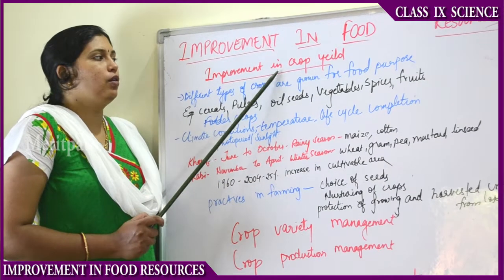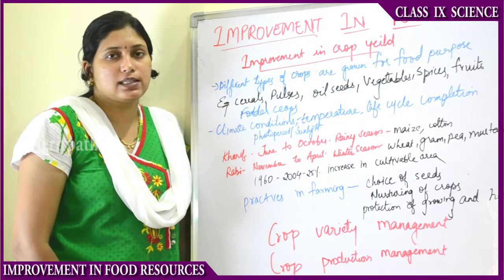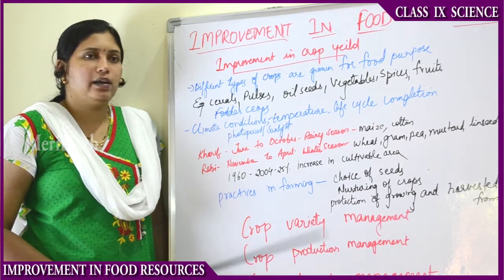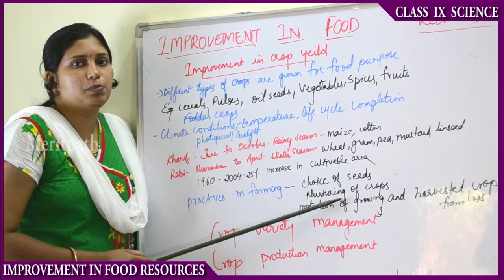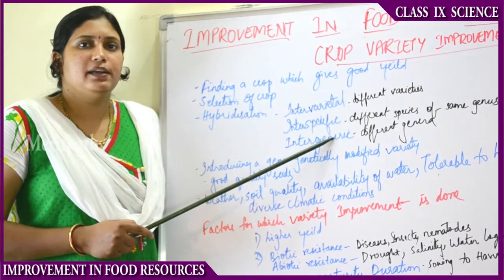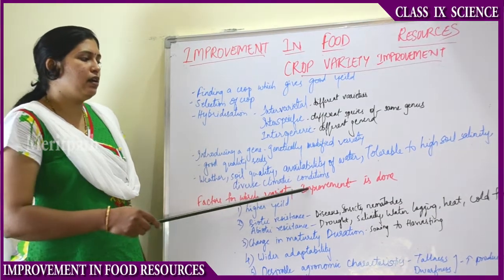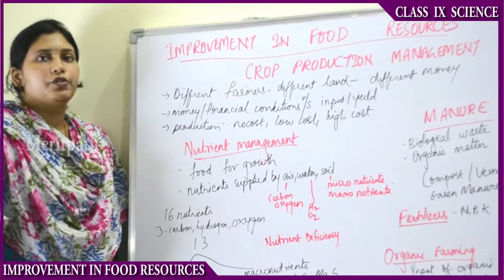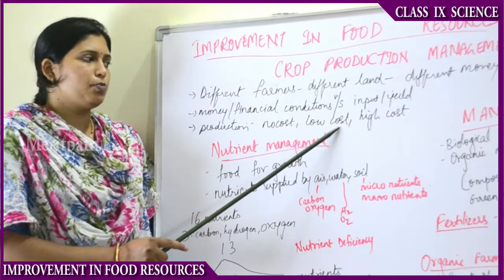class IX Science Improvement in Food Resources